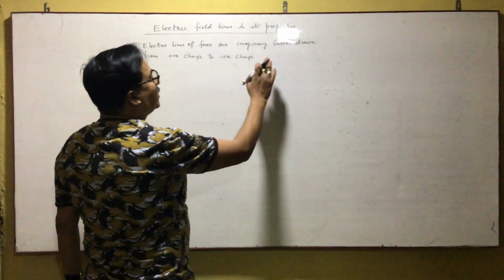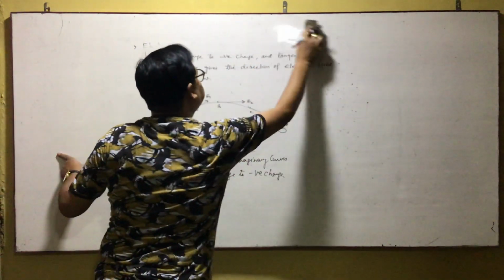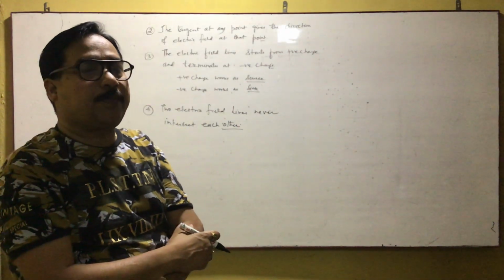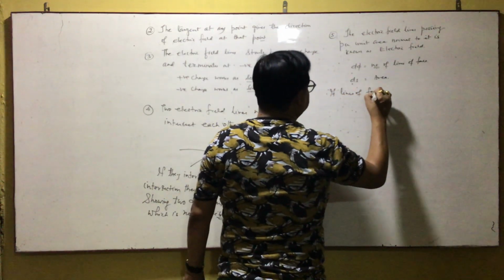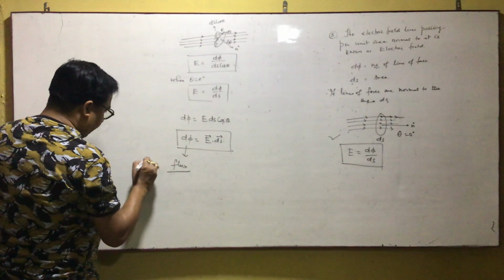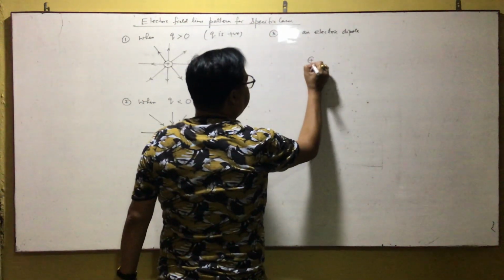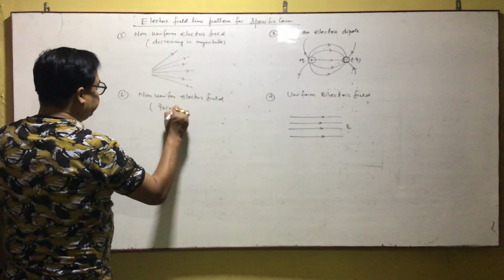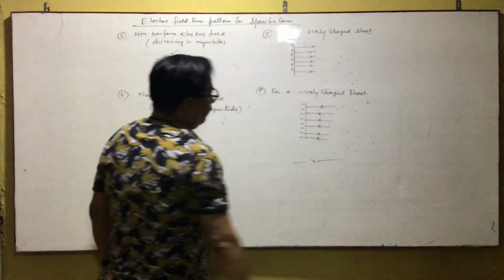Electric Field Lines|CH 1 Electrostatics|Class-12|Part-9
Properties  of field lines